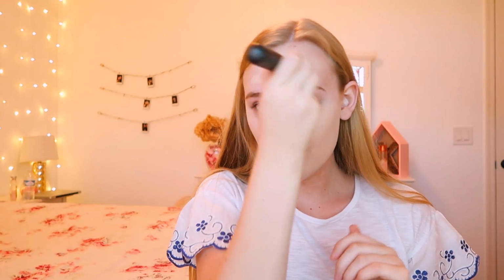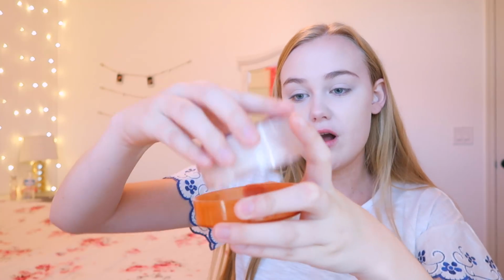Everyday Makeup Routine for School 2017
Hey guys! Today I am showing you my Everyday Makeup Routine for School! I can literally do this look in under 5 minutes lol. I love you guys! Let me know what other videos you want to see!!!

Keegan Acton
2487 S. Gilbert Rd
⇥ MUSIC ⇤
Spring In My Step by Silent Partner

⇢MAKEUP⇠
≫Clinique Dramatically Different Moisturizing Lotion
≫Sephora Collection Make No Mistake Foundation Stick
≫Millani Conceal and Perfect Foundation
≫Tarte Shape Tape Concealer
≫Benefit Boiing Concealer
≫Laura Mercier Translucent Loose Setting Powder
≫Coty Airspun Loose Setting Powder
≫Wet N Wild Mega Glow Bronzer In Dulce Leche
≫Laura Mercier Matte Backed Radiance Powder in Highlight 01

⇢SHIRT⇠
≫ROMWE

⇢PHONE CASE + POP SOCKET⇠
≫Target

17. (March 7, 2000)

Senior in high school.

≫What state do you live in?
Arizona (I'm not going to say where in Arizona for privacy reasons).

⇢FILMING EQUIPMENT⇠

≫Canon t4i:

≫Canon EF-S 18-55mm f/3.5-5.6 IS II SLR Lens: